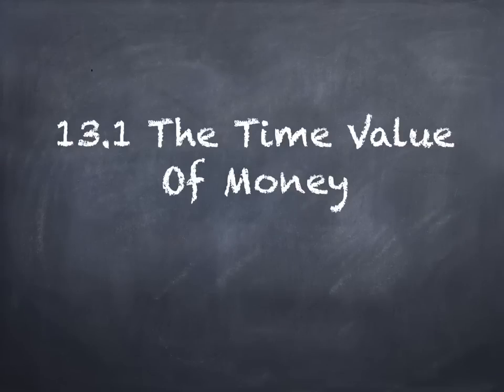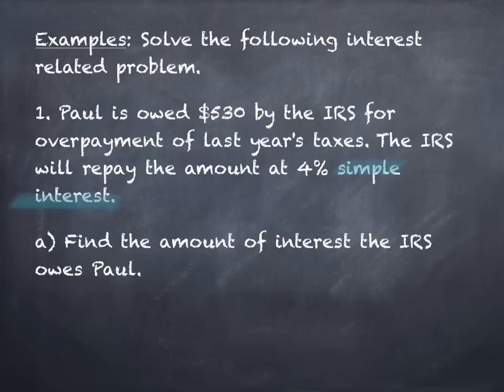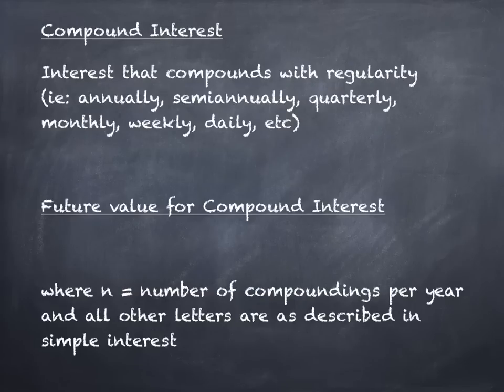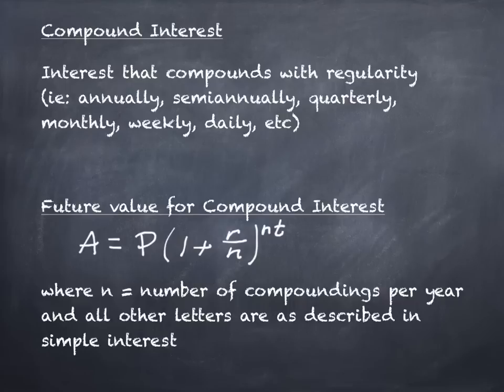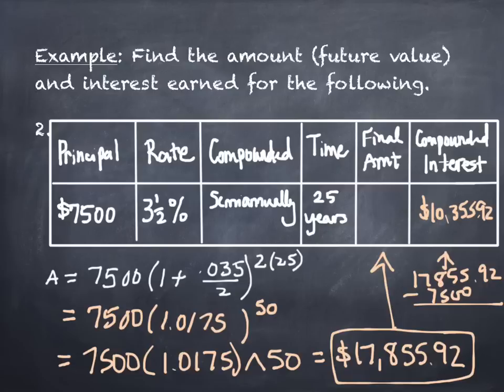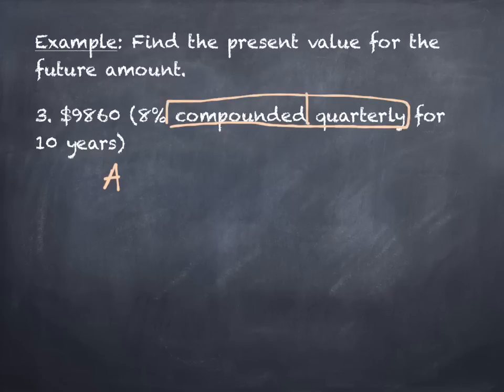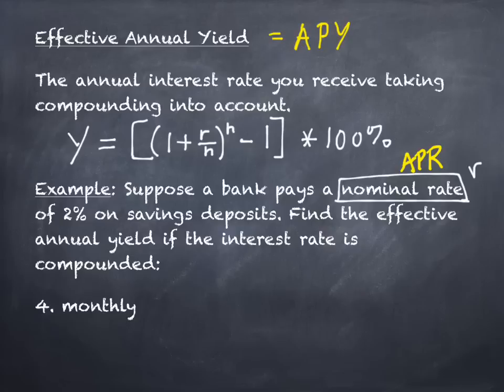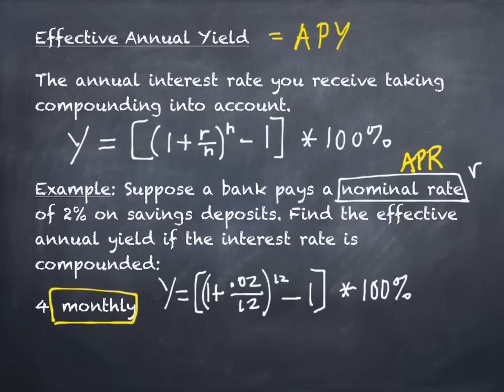13.1 The Time Value of Money A (part 1)